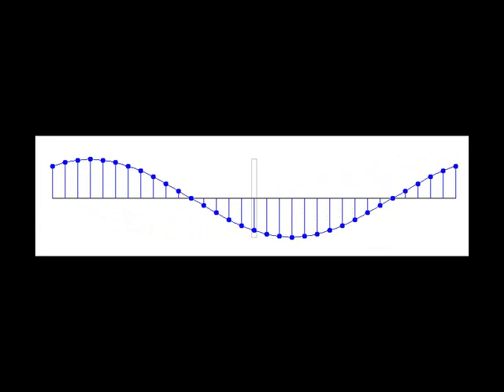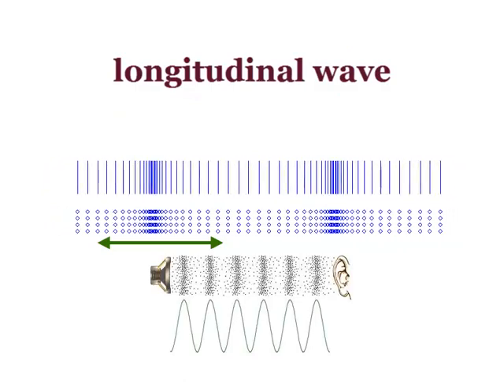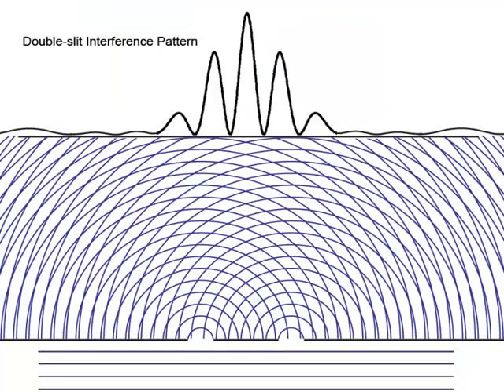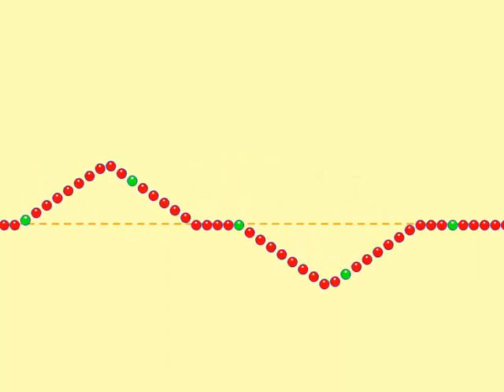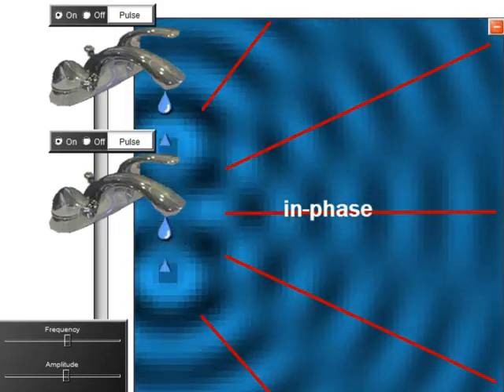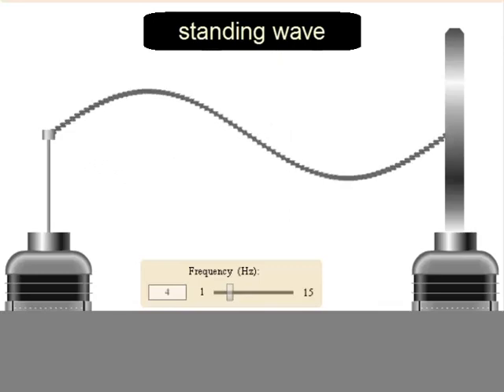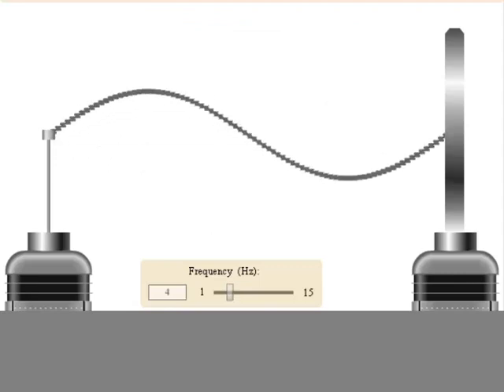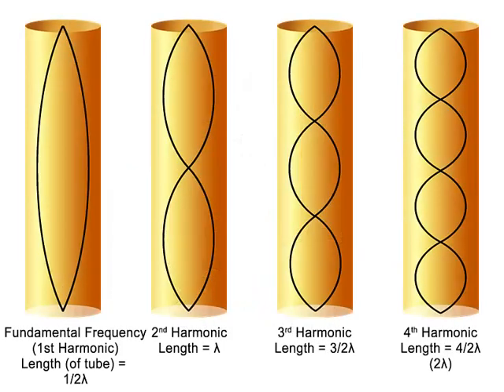25.3 - Wave Types and Interference